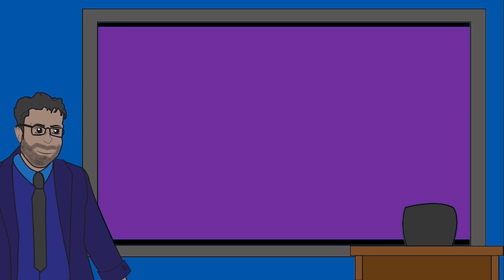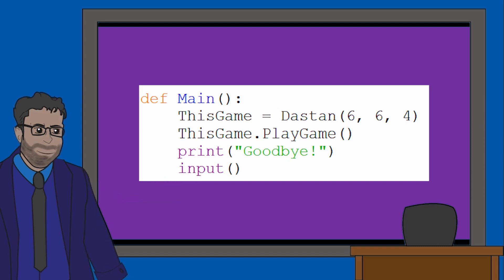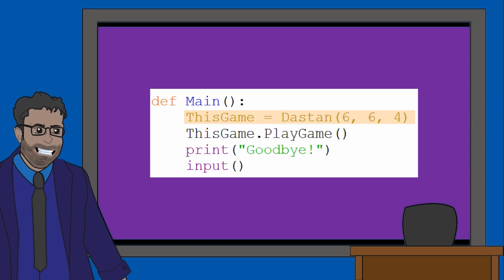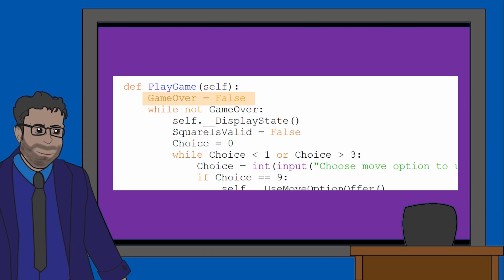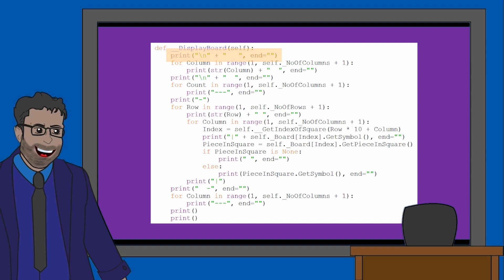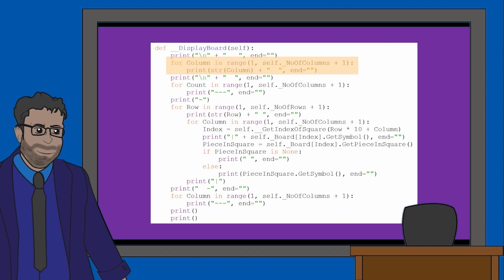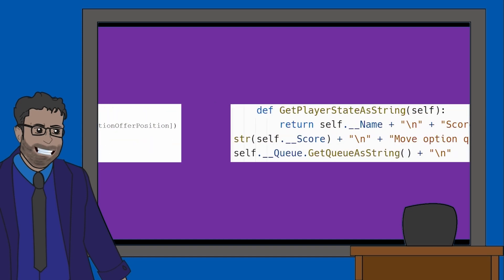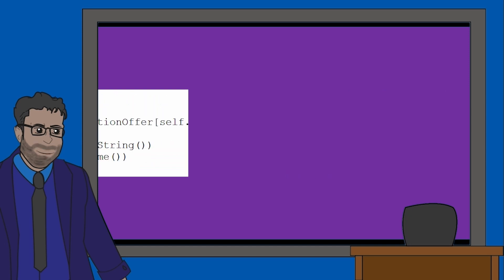PART 2 - Setting Up The Board [Computer Science AQA A Level Skeleton Code 2023]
This second of a 5 part series of videos will explain how the game gets started via the code and also how the code sets up the board as well as showing the main screen to display the current state of the game i.e. who's turn it is etc.